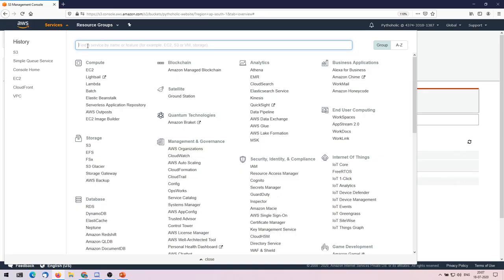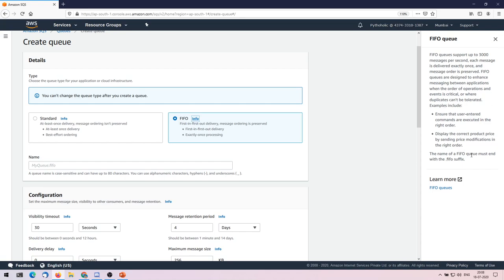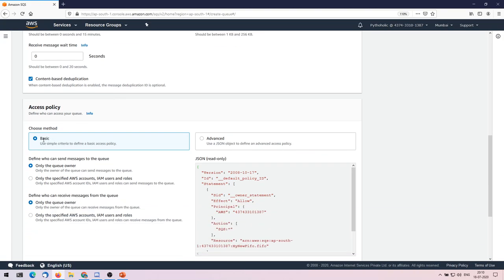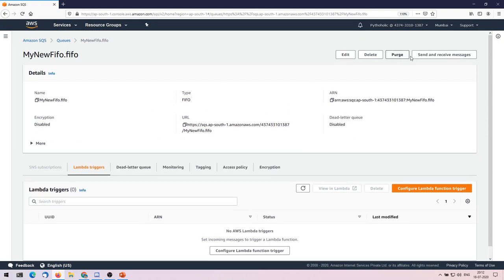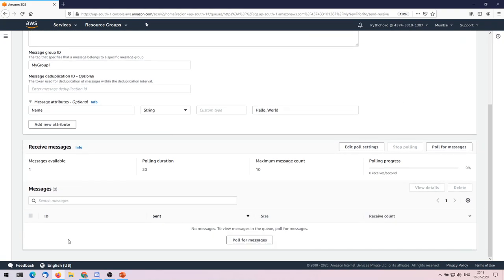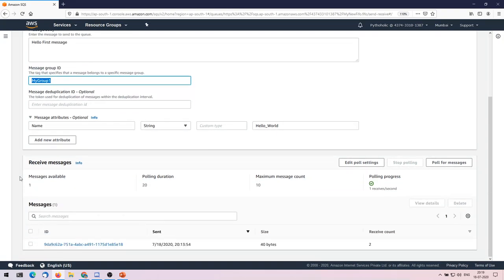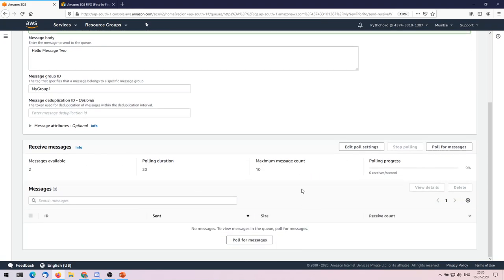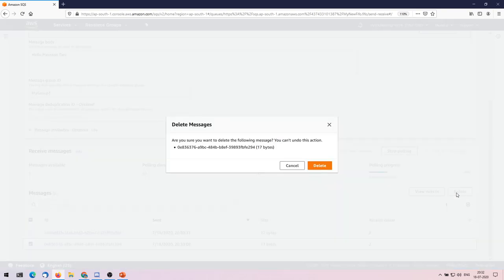AWS SQS FIFO Queue Hands On Demo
Hands-on Demo for AWS SQS FIFO QUEUE - Amazon Simple Queue Service (SQS) is a fully managed message queuing service that enables you to decouple and scale microservices, distributed systems, and serverless applications.
Here as well, just like Message queue, we have our Producers who actually have messages that they want to be processed and we have our consumers who are waiting to process these messages.

And to propagate these messages, in AWS we make us of AWS SQS aka Simple Queue Service.
Producers push these messages or tasks to the AWS SQS queues for them to be executed with the consumers at hand.

Please follow we in the links below to stay updated: 🙌